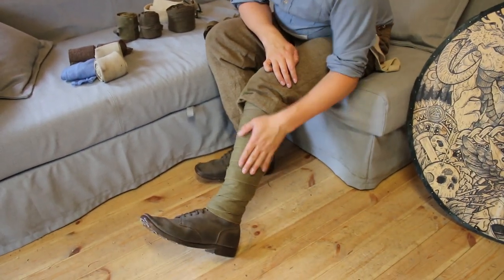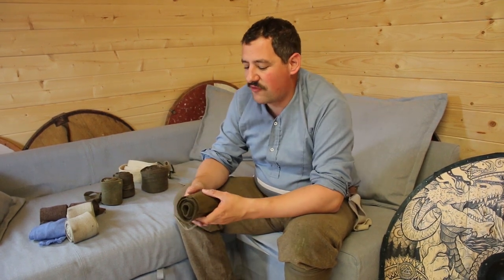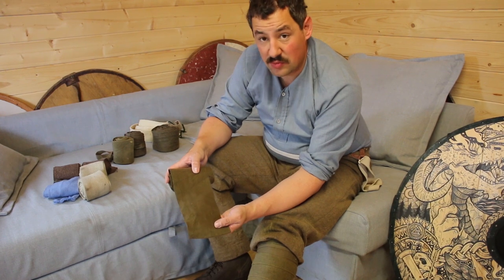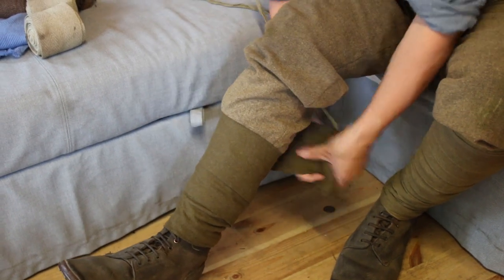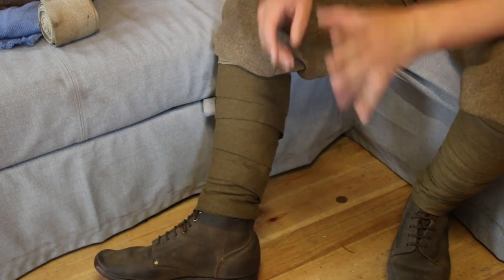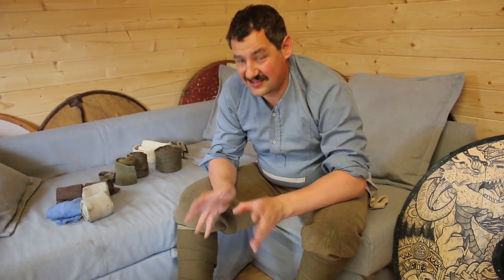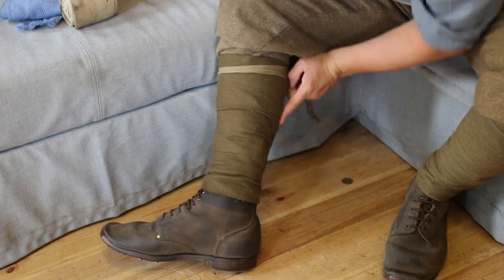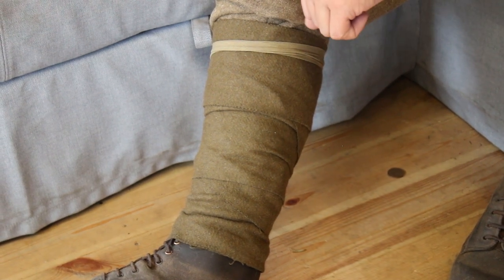Mike's guide to WW1 British and Commonwealth puttees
Hi everyone. Here is a short guide to getting the best out of your Puttees at great war living history and reenactment events. We'll be covering the simplest ways to tie up your puttees, whats good and whats not and how to troubleshoot some of the common issues people have with Puttees.

This is just my way of tying the puttees, but it works really well for me.

and

Cheers!